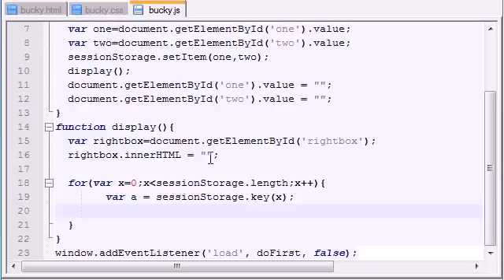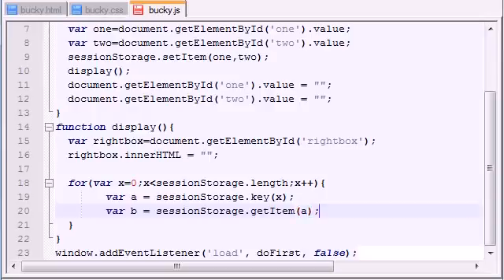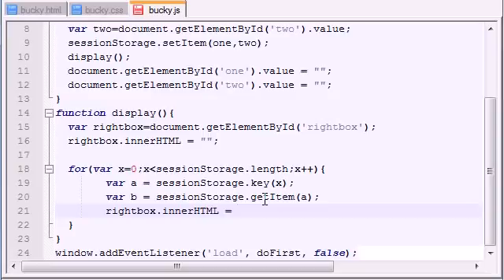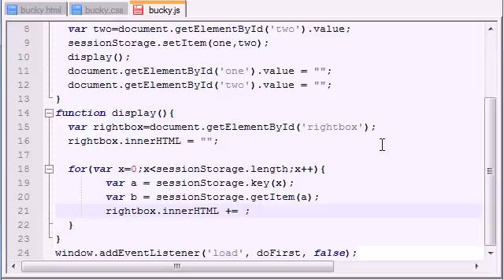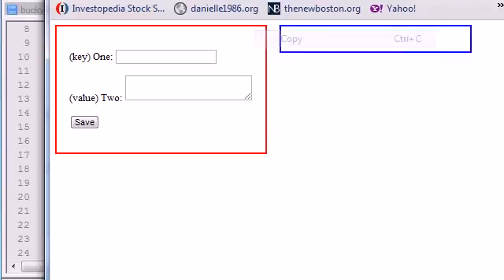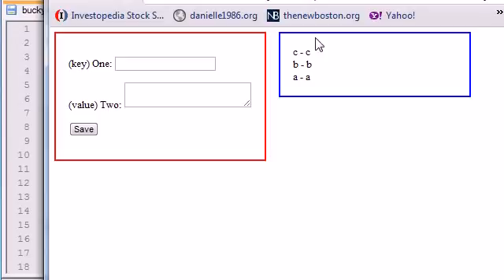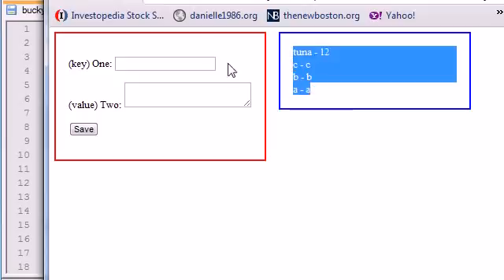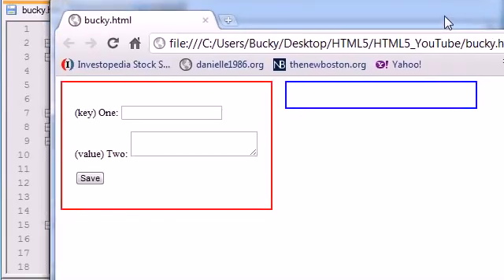HTML5 Tutorial 53 Saving Data While Visiting Other Websites